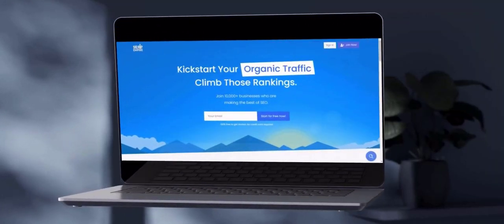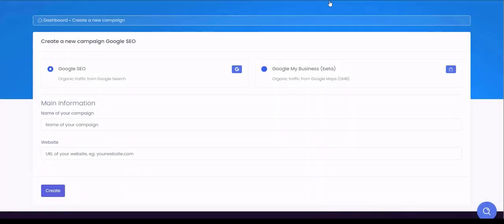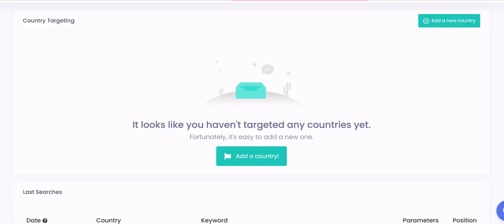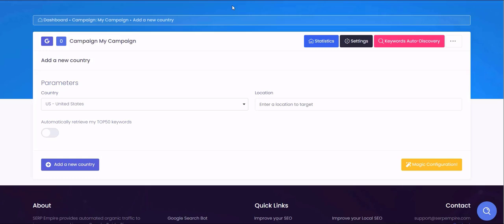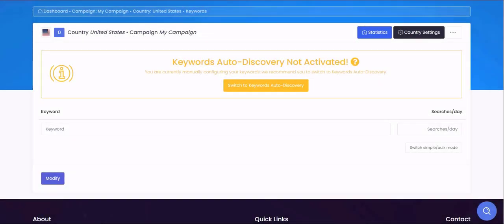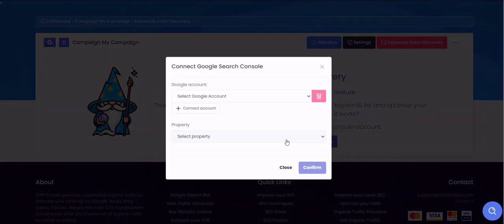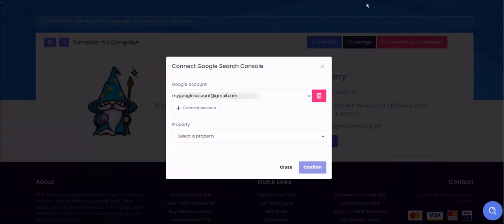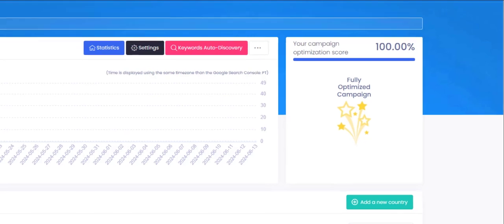How to use the Keywords Auto-Discovery Mode on Serp Empire?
In this tutorial video, we will explain how to set the unique feature on our Serp Empire platform: The Keywords Auto-Discovery Mode.
This feature enables easy detection of your Keywords and automatic alignment with your organic traffic.

If you are interested in knowing more, simply go and test our amazing platform for free!